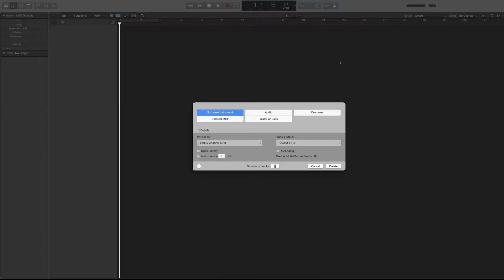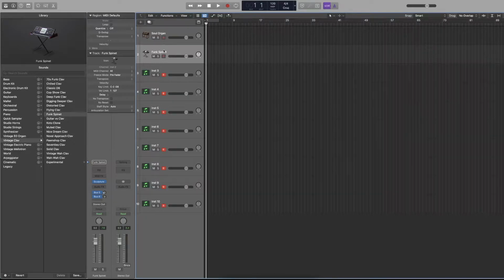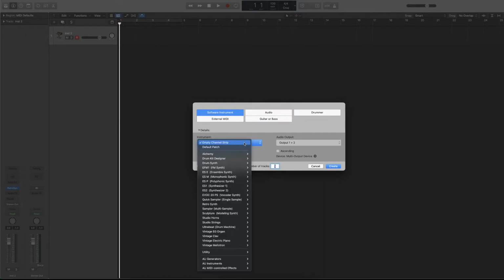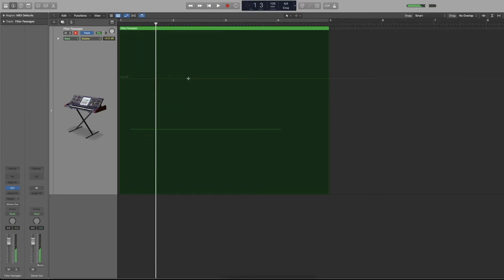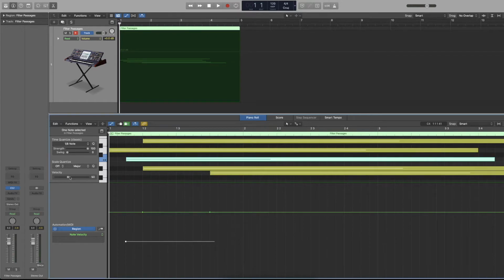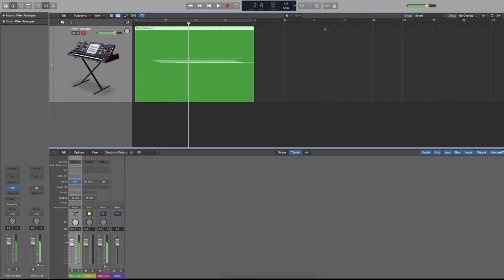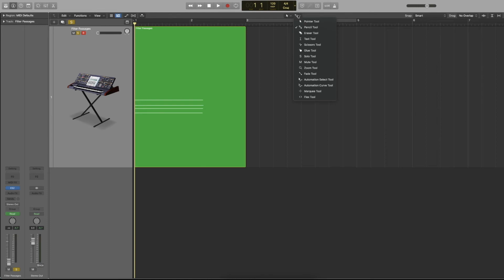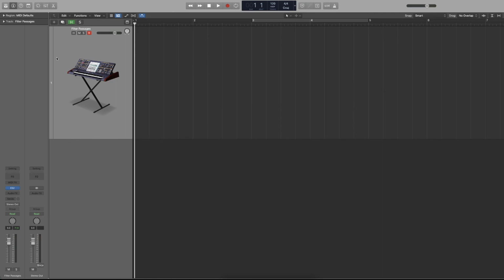Crash Course Intro | How to Get Started With It | Logic Pro X Tutorial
This session is a basic introduction to Logic Pro X. Find out how to navigate the interface and what might be similar to whereever you might be coming from.

All constructive feedback is welcome, let me know how I'm doing and what you'd like to see next.